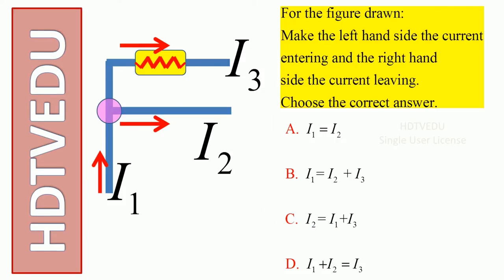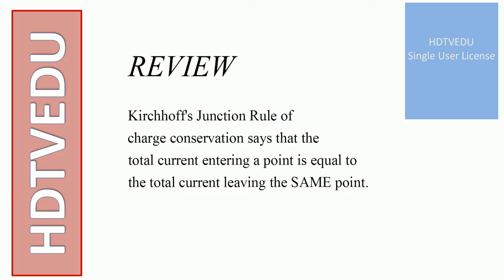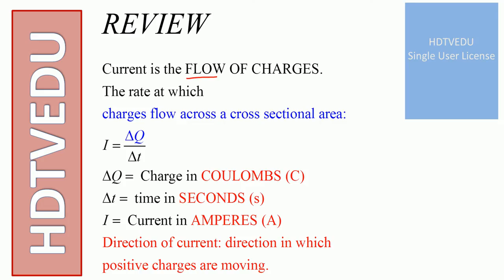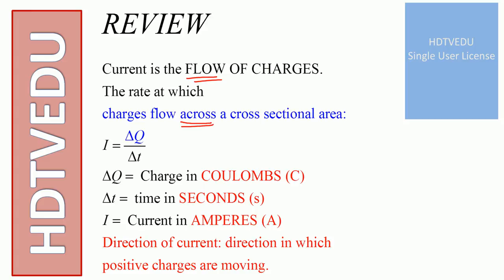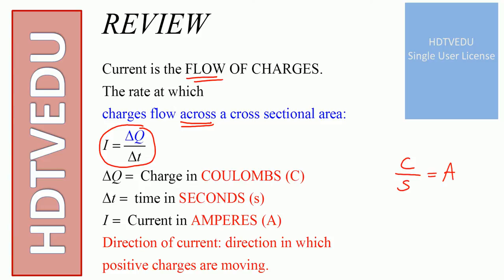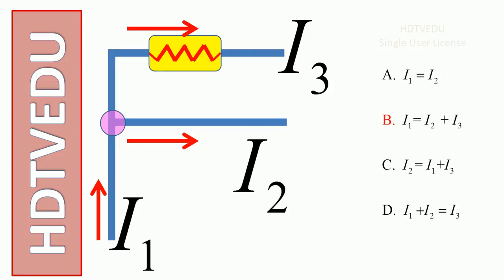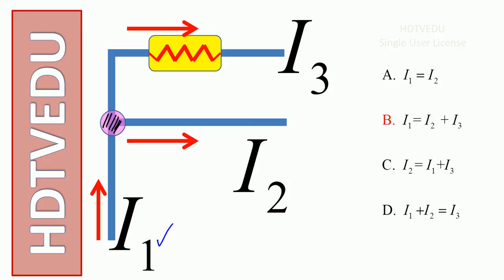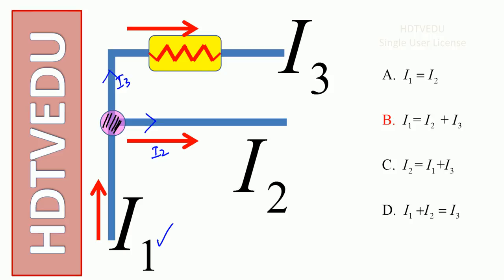1900 Kirchhoff's Current Law Teach Me Physics: E & M by HDTVEDU HECANHELP.COM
For Physics Excellence - we combine learning styles of Socrates, Einstein & newton!  To help  teachers and students with higher achievement scores, no complaints, and efficient (almost visual) communications - in minutes with no errors.

A long term science and math care by Chenganacherry Palakunnel Family to make physics enjoyable!